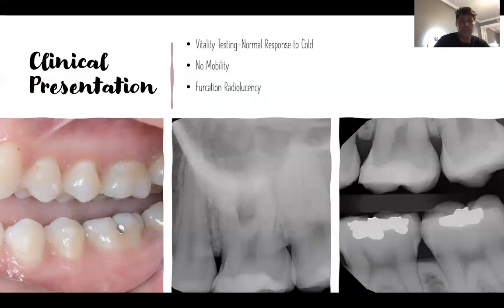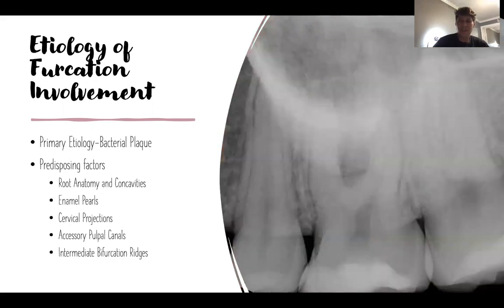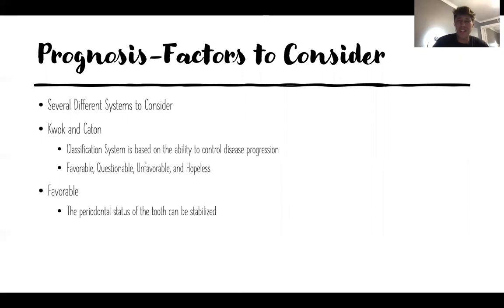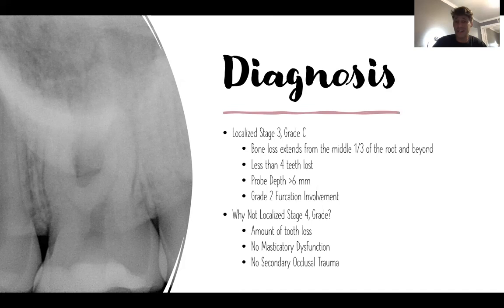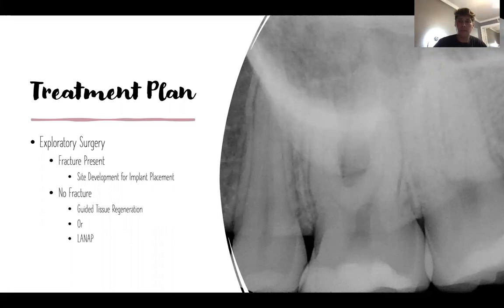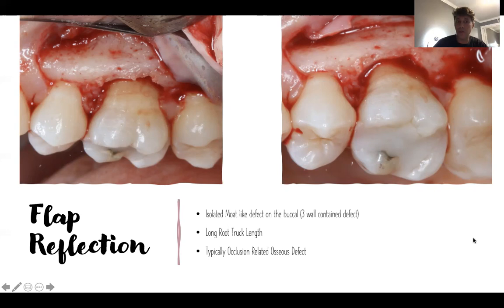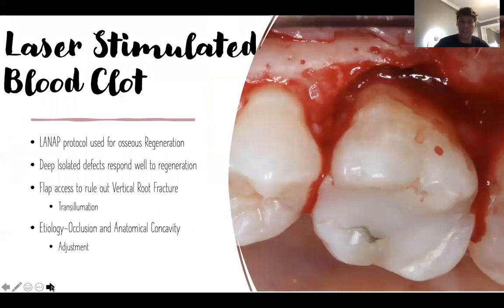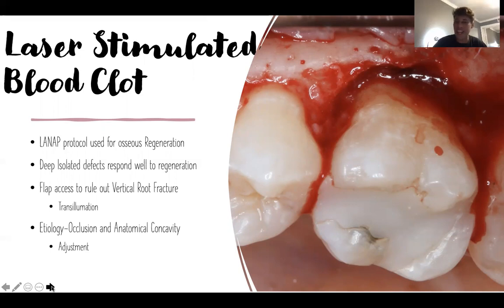Laser Stimulated Blood Clot for Guided Tissue Regeneration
A documented case, discussing the importance of endodontic and periodontic etiology, long term prognosis from the general dentist prospective and the periodontist, and treatment options for deep, isolated, periodontal defects.